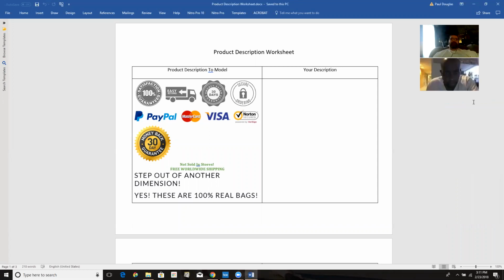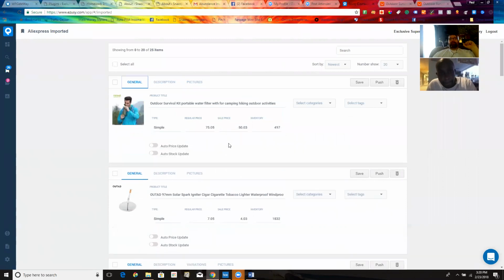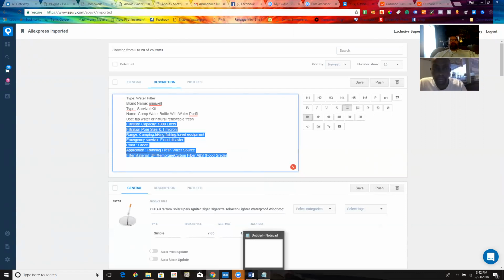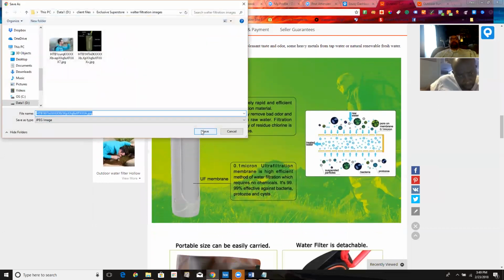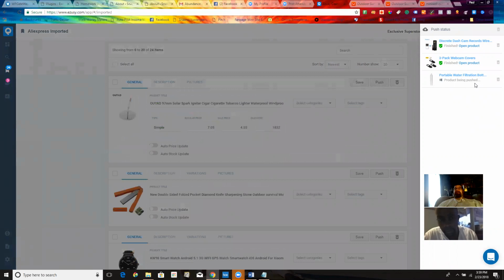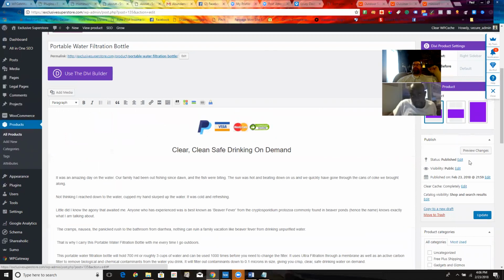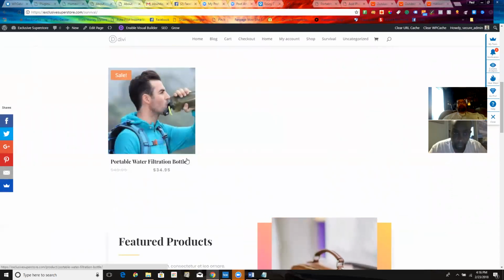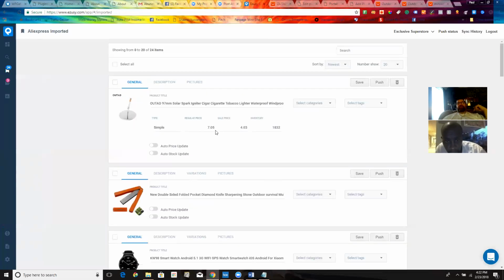How to import products from EZusy to woocommerce